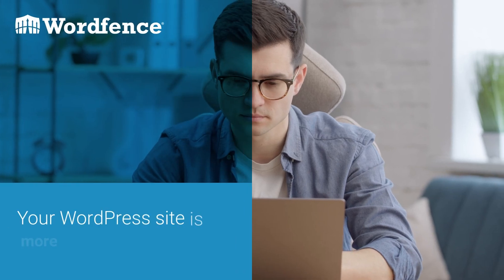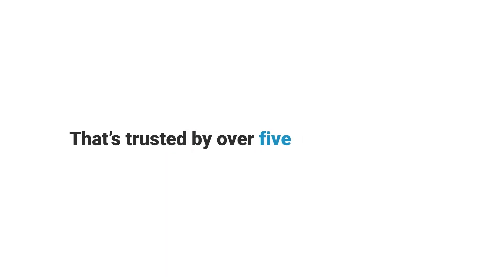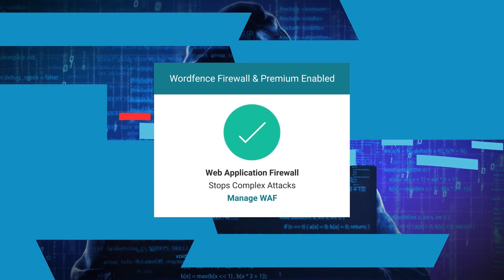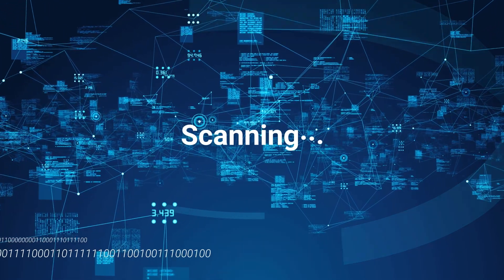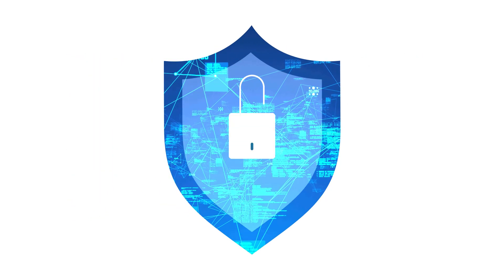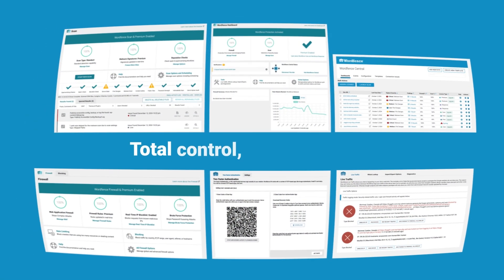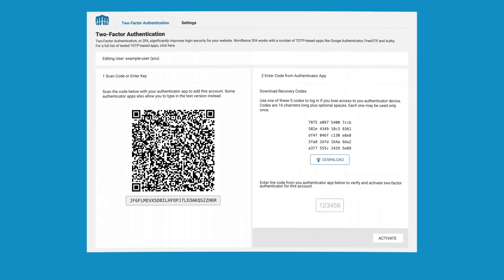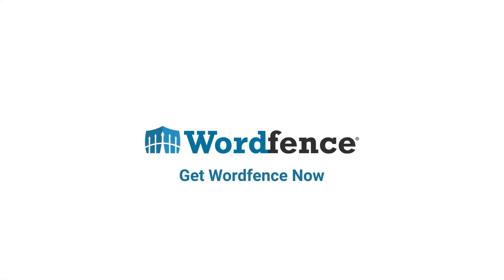Wordfence Introduction | Learn About The #1 WordPress Security Plugin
Discover how Wordfence can help protect your WordPress website with comprehensive security features designed to keep your site safe from threats. This video provides an overview of Wordfence, the most popular WordPress firewall and security scanner, trusted by millions of site owners worldwide.

✅ Powerful Firewall Protection: Block malicious traffic before it reaches your website.
✅ Malware Scanning: Detect and remove malware, backdoors, and vulnerabilities.
✅ Real-Time Threat Defense: Stay updated with the latest threat intelligence.
✅ Login Security: Protect against brute force attacks with two-factor authentication and robust login protections.
✅ Advanced Tools: Use live traffic monitoring, IP blocking, and country-based restrictions to take control of your site's security.

Whether you're a business owner, blogger, developer, or agency managing multiple WordPress sites, Wordfence has solutions tailored to your needs. If you've ever worried about site hacks, malware, or performance issues caused by attacks, this video is for you.

All premium Wordfence plans also include full access to the Wordfence Audit Log, which captures and stores security-related events on your website as they happen, and sends them securely to an off-site location to protect them from tampering, and to store them for your analysis.

Wordfence Central allows you to manage multiple sites from one place.

🐞 Earn money via our bug bounty program:

Find bugs in WordPress themes & plugins and earn rewards!

WordPress websites are vulnerable to attack as soon as they go live. That's why we recommend that every WordPress website install the Wordfence plugin as soon as they set up their site.

Once you install Wordfence, you are protected from most attacks, and we are constantly updating our malware signatures, bad IP addresses, and other attack vectors.

🕧 Timestamps:
00:00 - Why Your WordPress Site Needs Protection
00:04 - The Growing Threats to Your Website
00:11 - Introducing Wordfence
00:17 - Firewall Protection: Your First Line of Defense
00:22 - Prevent Attacks Before They Start
00:31 - Malware Scanning and Removal
00:50 - Wordfence Audit Log
01:04 - Wordfence Central
01:20 - Live Traffic Tracking
01:32 - Wordfence Support Options
01:40 - Get Started with Wordfence Today